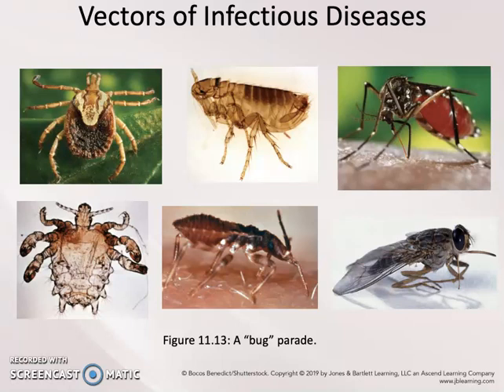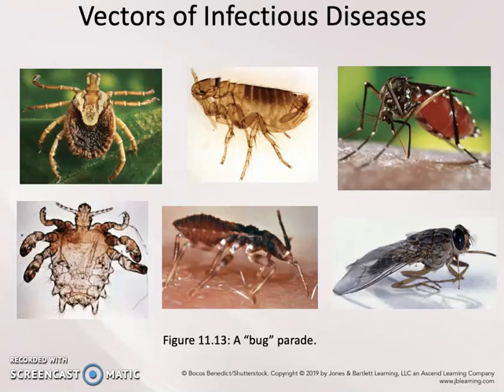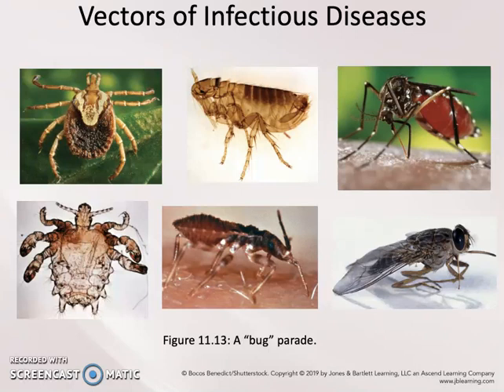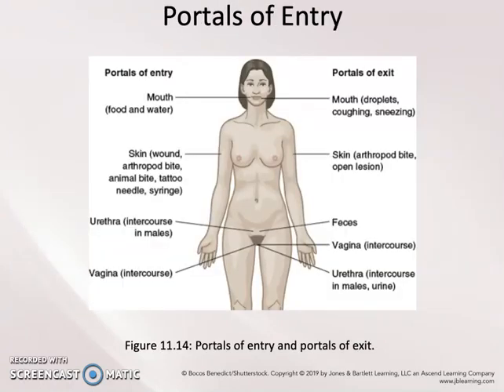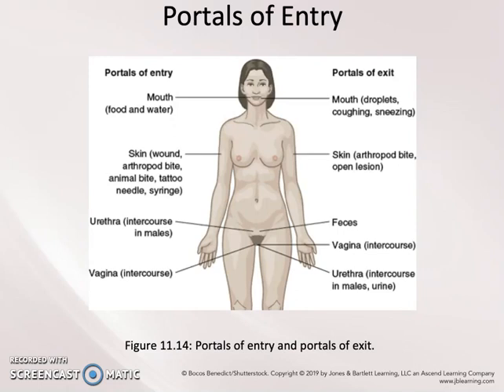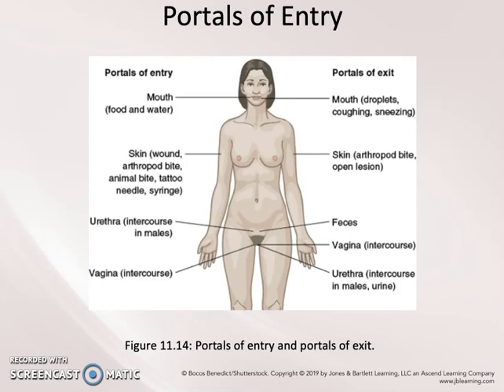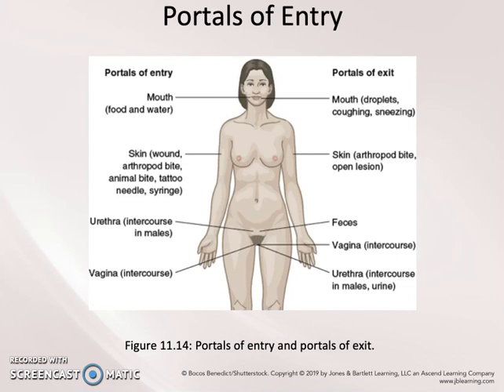Chapter Eleven 3 of 3